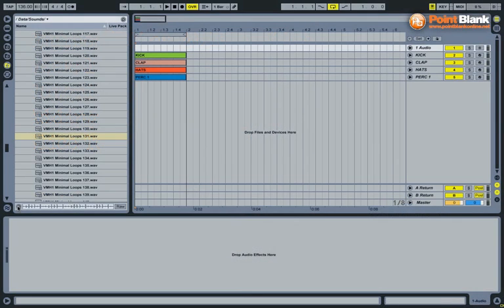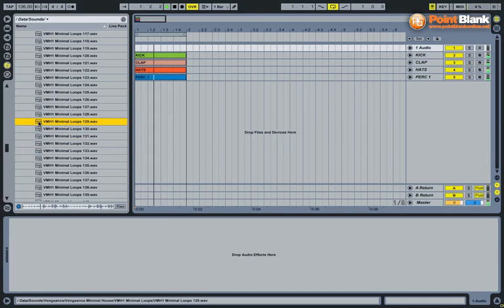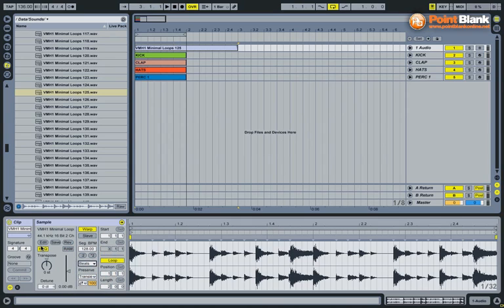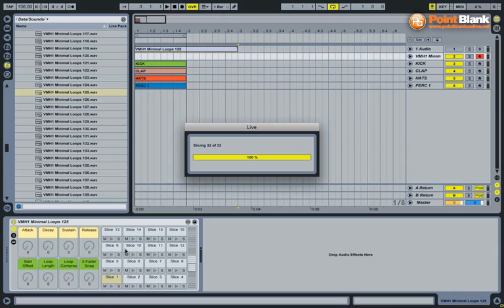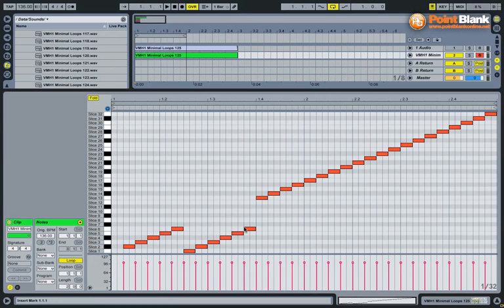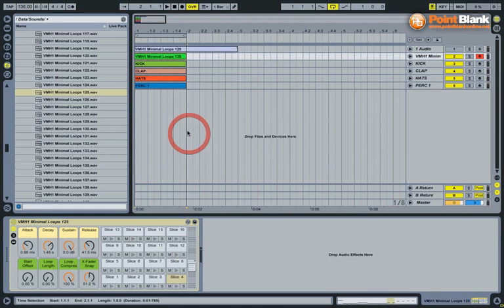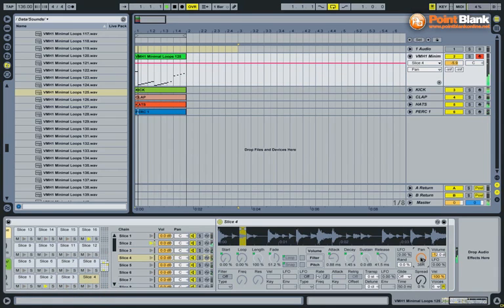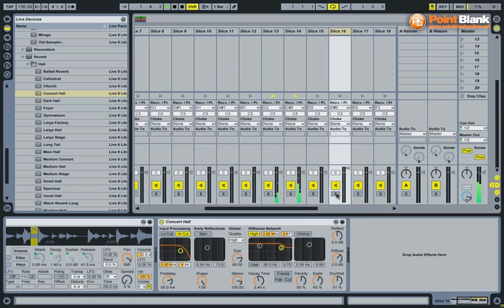Ableton Tutorial - Slice To Midi (EDM pt. 1)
In this tutorial Mike Koglin (Anjunabeats, NOYS) demonstrates how to take a sample pack drum loop and turn it into something unique using the slice to mid function in Ableton Live. Once the sliced midi parts are re-arranged he adds further interest by panning each slice around the stereo spectrum and adding effects to the individual midi parts. A simple but very effective technique with limitless possibilities!

The tutorial is the first in a series of exclusive samples taken from our Electronic Dance Music Pro Producer course which focuses on producing progressive and trance styles in Ableton Live. For more information about the course head